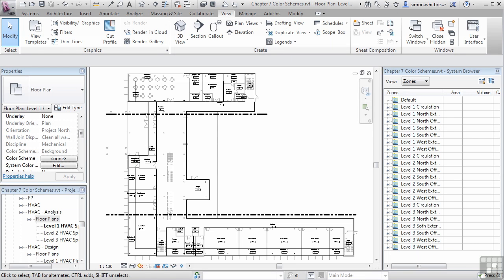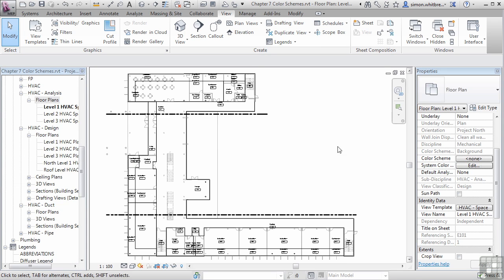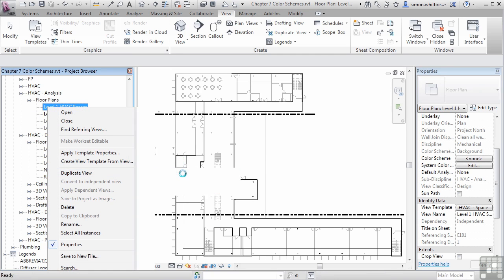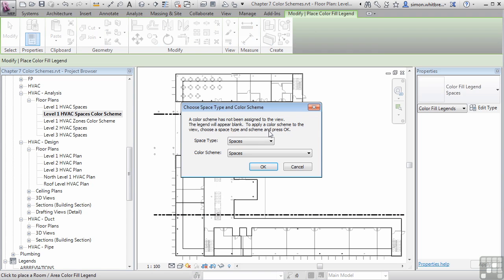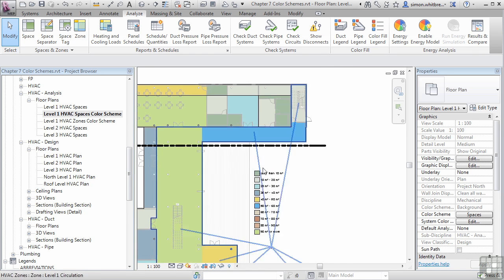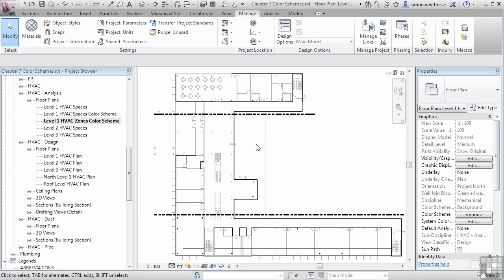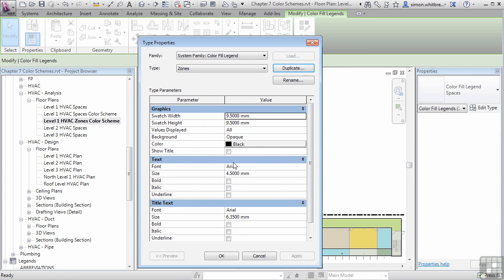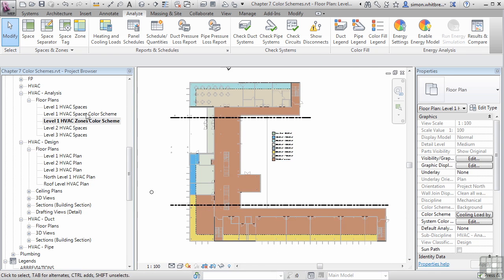CHAPTER 7.10 COLOUR SCHEMES